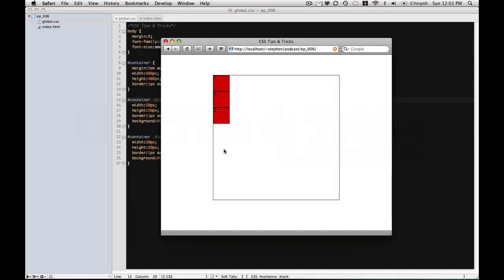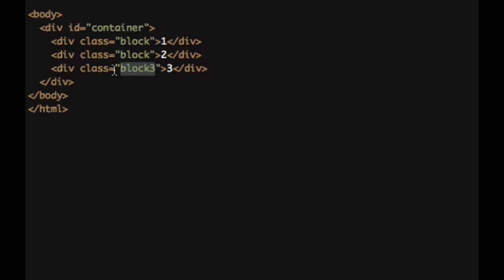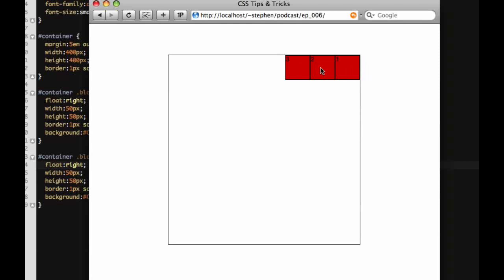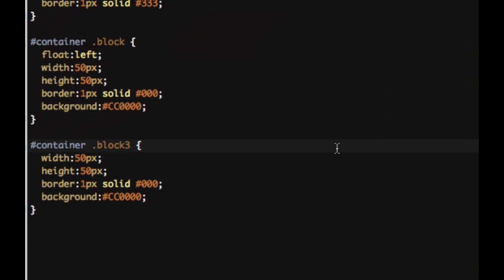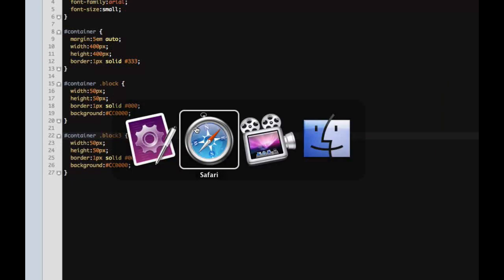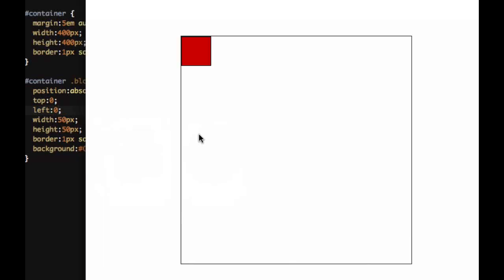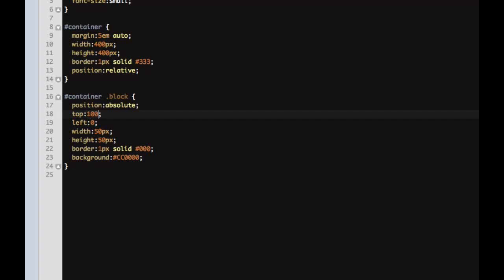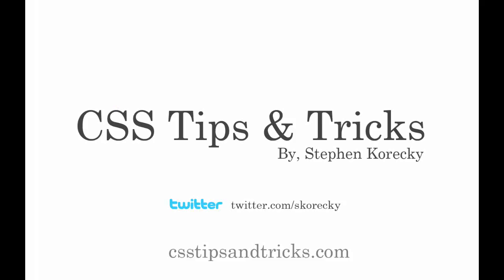CSS Tips & Tricks on Vimeo-float and position.flv